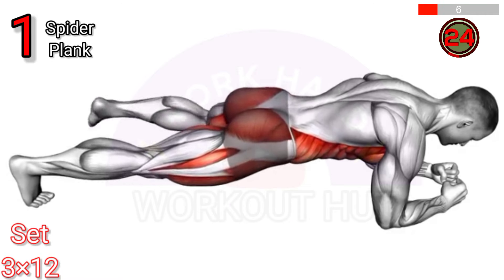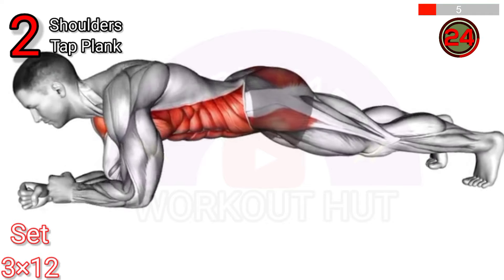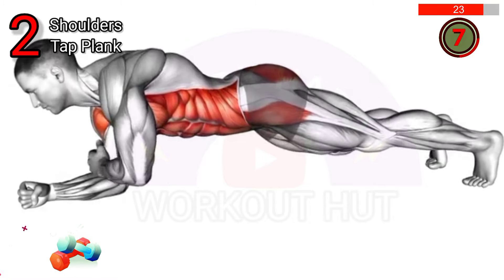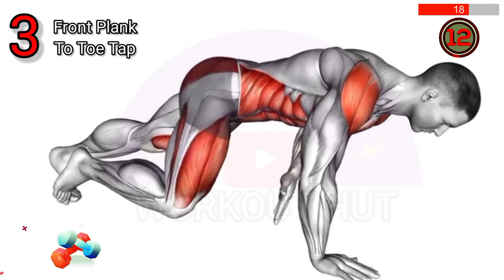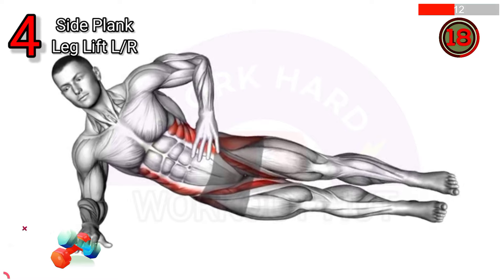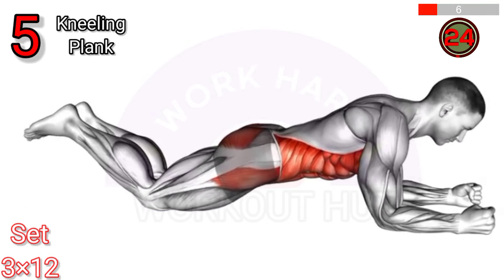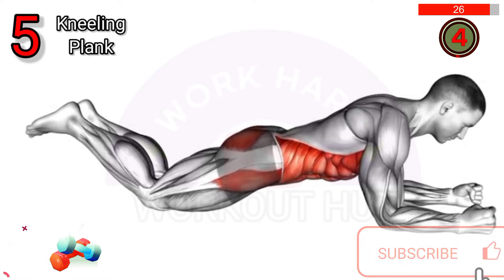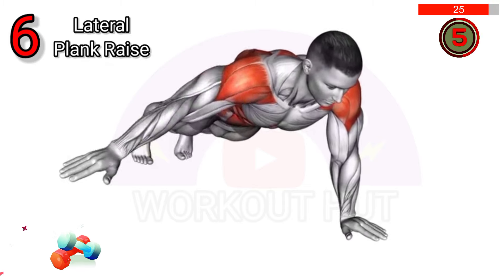Best Core Strengthening Exercises | Plank Variations For a Stronger Core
The Best Exercises for Hanging Belly Fat

Exercise for Hanging Belly Fat

Abs Exercises | Do it Everyday for a 6pack abs
Goodbye Hanging Belly Just Do This!

10 Min Core & Upper Body | No Equip Home Workout!

The Only Core Exercises You Need For Strength And Stability!

DESCRIPTION:
Are you looking to strengthen your core and get rid of stubborn belly fat? Look no further! This video features the best exercises to target your core and help you achieve a stronger, more stable midsection.

We'll start with plank variations, including side planks, plank jacks, and plank twists, to engage your entire core and improve spine stability. These exercises are excellent for burning fat fast and sculpting your abs.

We'll focus on different Plank exercises specifically designed to target hanging belly fat and lower abs. These plank exercises are perfect for anyone looking to lose hanging lower belly fat and achieve a toned, defined midsection.

This workout is suitable for all fitness levels and can be done at home with no equipment. Whether you're a beginner or advanced, these exercises will help you burn belly fat and strengthen your core.

So say goodbye to hanging belly fat and hello to a stronger, more toned midsection. Join us for this 3-minute core and upper body workout and start seeing results today!

EXERCISES:
0:00 Spider Plank
0:34 Shoulders Tap Plank
1:09 Front Plank to Toe Tap
1:43 Side Plank Leg Lift L/R
2:18 Kneeling Plank
2:52 Lateral Plank Raise